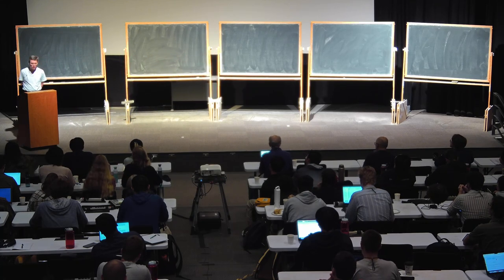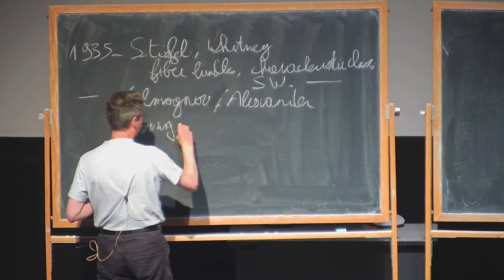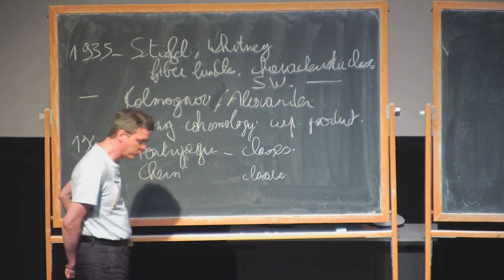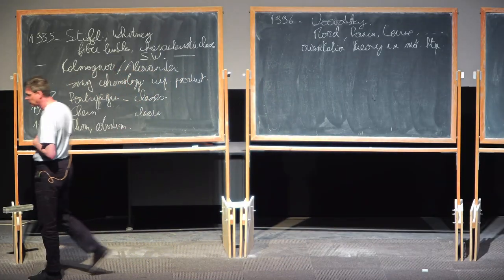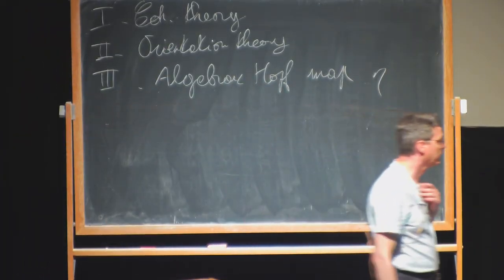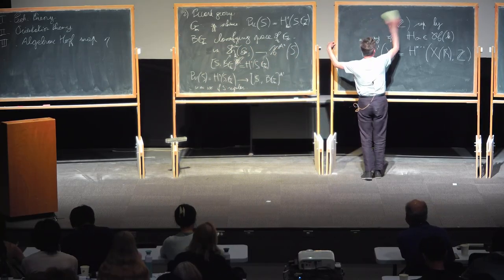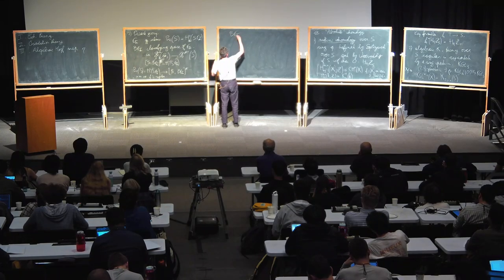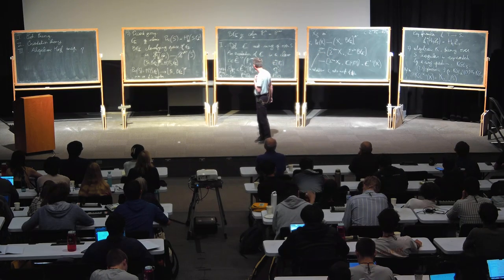Characteristic classes in stable motivic homotopy theory pt.1 | Frédéric Déglise, CNRS, ENS Lyon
Characteristic classes in stable motivic homotopy theory, part 1
Speaker: Frédéric Déglise, CNRS, ENS Lyon

Abstract : Characteristic classes is a pillar of differential geometry. The book of Milnor and Stasheff was a corner stone and the work of Quillen on formal group laws and cobordism showed their fundamental importance in stable homotopy,giving rise to entirely new subject such as chromatic homotopy theory.

It is natural to look for an analogous picture in stable motivic homotopy theory where varieties and CW-complexes are replaced by algebraic varieties and schemes. Such an extension has been actively developed,first as an essential piece of Voevodsky’s proof of the Milnor conjecture.

The talk will present these developments in stable motivic homotopy theory,from the successful extension of Quillen’s work by Levine and Morel,to emerging topics such as Panin and Walter’s orientation theories leading to quadratic enumerative geometry.